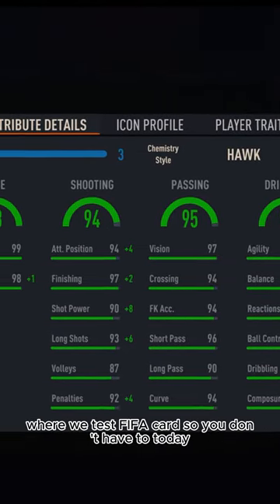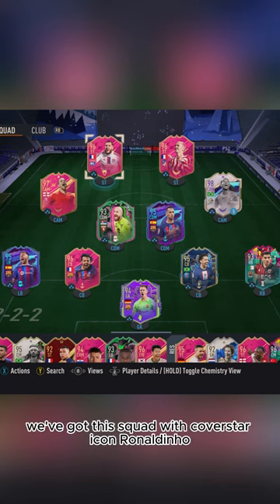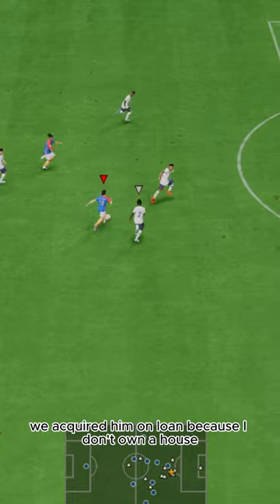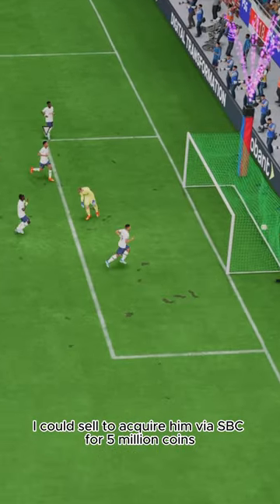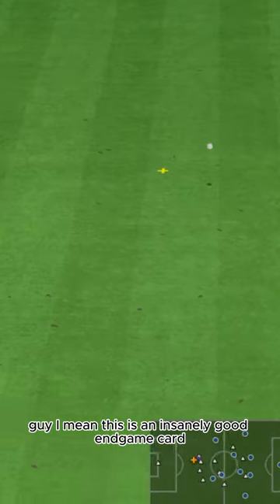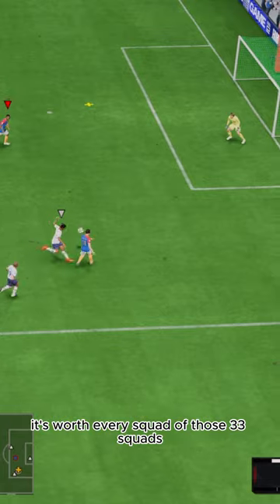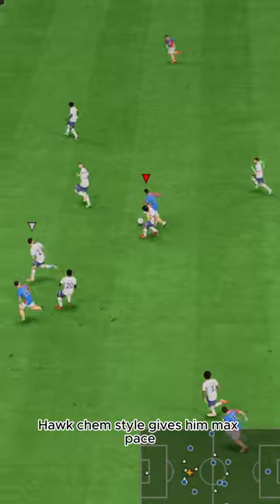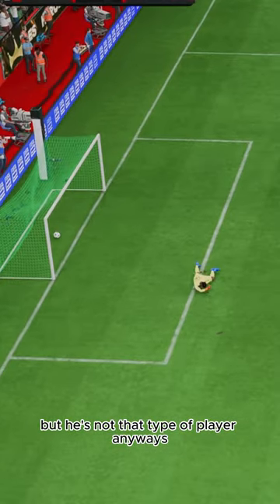Baller or BUST?! Cover Star Icon Ronaldinho Player Review!